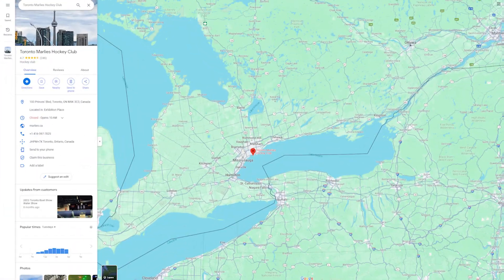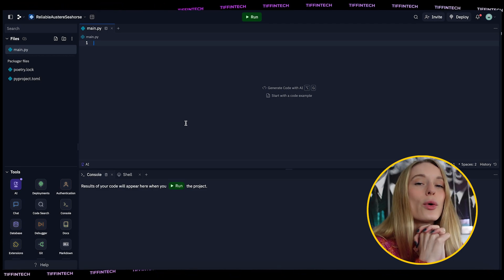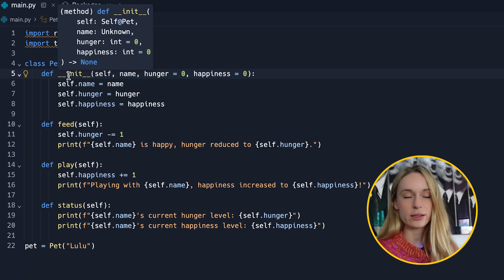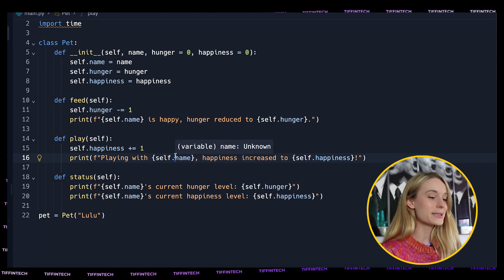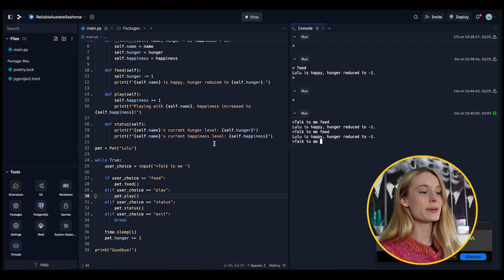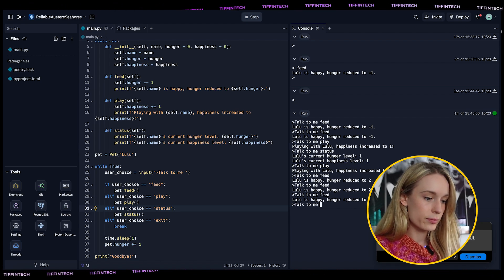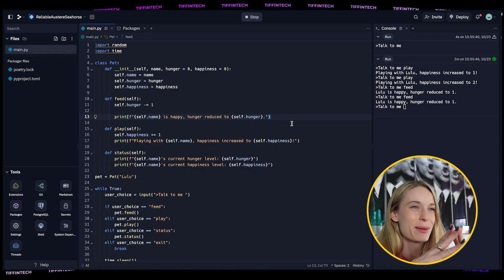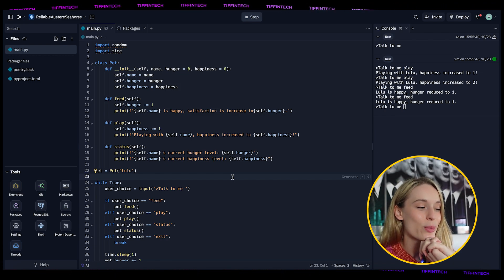Automating My Life with Python: Code With Me A Python Game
Hi friends! In this video we are going to be automating our lives with Python, specifically in the form of building a very simple python project to create a virtual pet. This is a great project if you are new to python or just want to try building something but don't have any previous experience. It is simple and fun whether you are an experience developer or just starting out the purpose of it is to entertain you while doing a bit of coding. I hope you enjoy it!

// My Story

Automating My Life with Python: Code With Me A Virtual Pet | Python Game